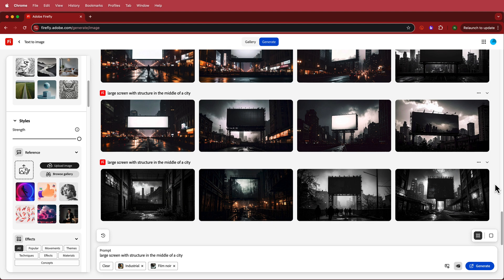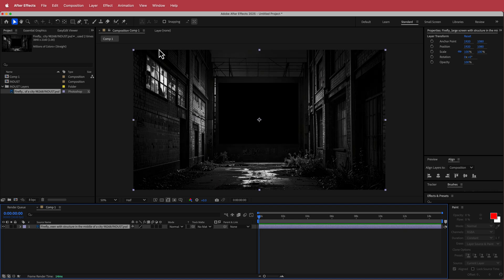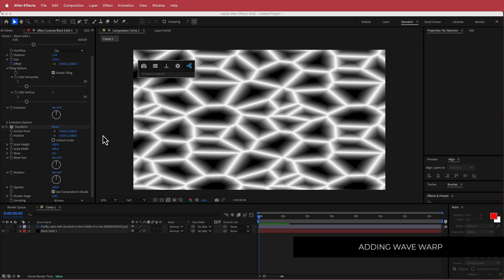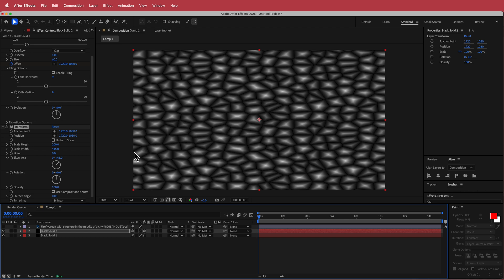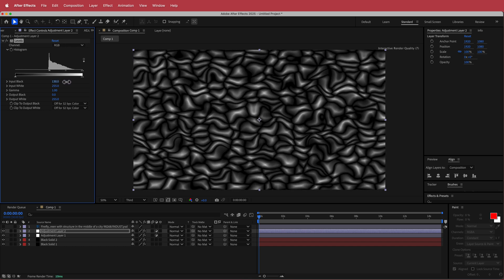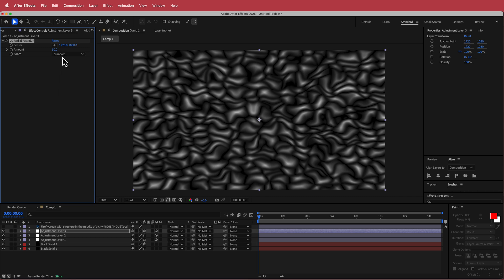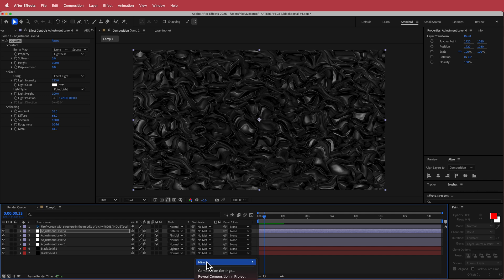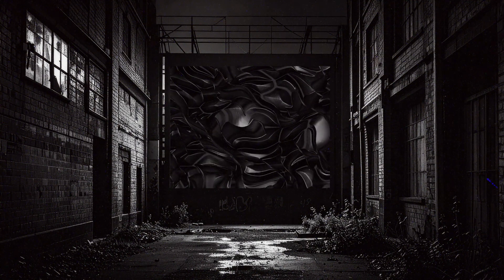Black Portal in After Effects | Sci-Fi Animation Effect Tutorial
📄 Description:
Create a stunning black portal visual effect using Adobe After Effects! In this video, we'll walk you through how to design a swirling, dark energy portal perfect for sci-fi scenes, teleportation sequences, or supernatural edits.

🎨 Techniques used include:
Turbulent Displace
Glow and Masking
3D camera tracking (optional)

🔥 Whether you're making a short film or adding cinematic flair to a project, this portal effect will take your VFX game to the next level.

▪【 TIMECODES 】▪
0:00​​ - Intro
0:31​​ - Firefly
1:00​​ - PS
1:50​​ - Creating the Cell
4:17​ - Cell 2
6:39​ - Adding Effects
8:00​ - Final Touches
13:00​ - Outro